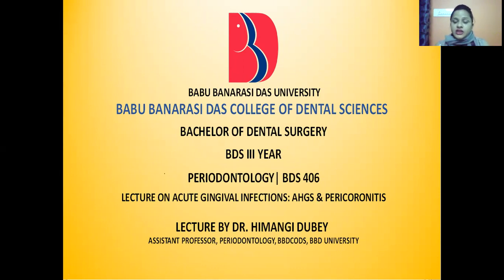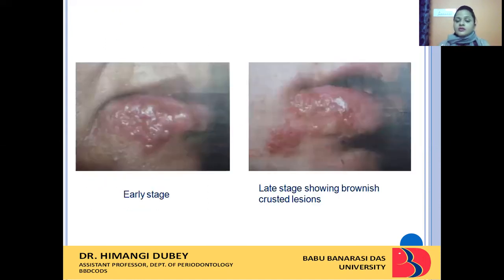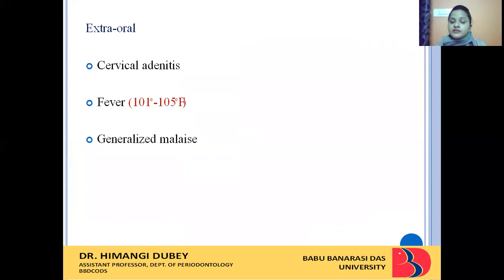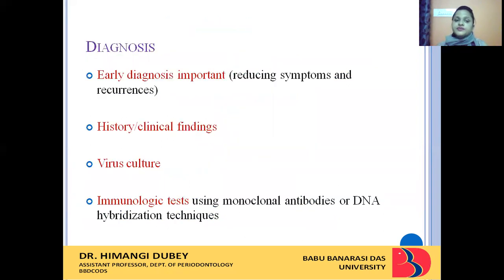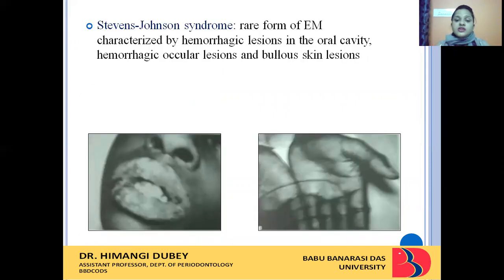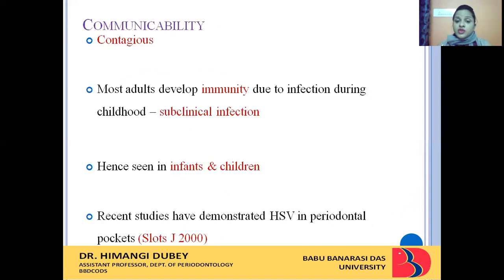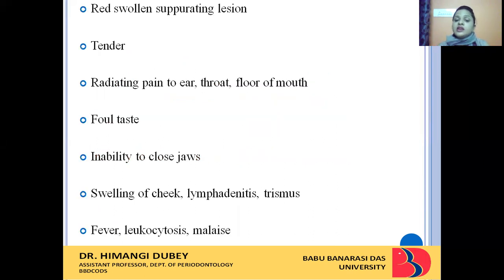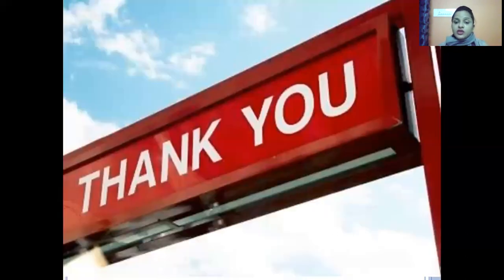BDS 406| PERIODONTOLOGY| ACUTE GINGIVAL INFECTIONS| DR HIMANGI DUBEY